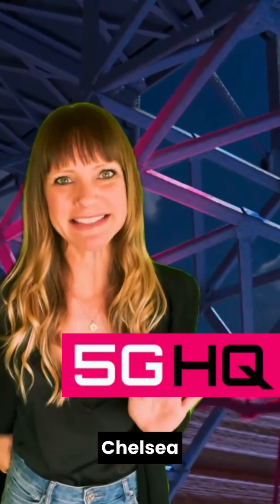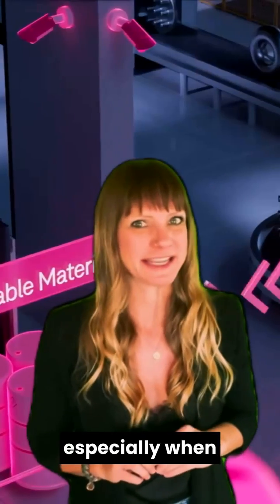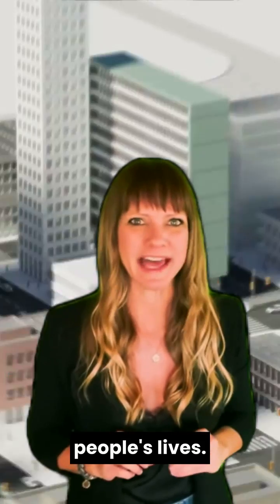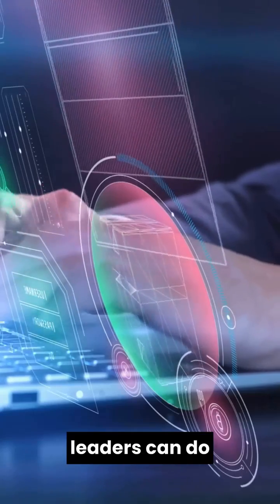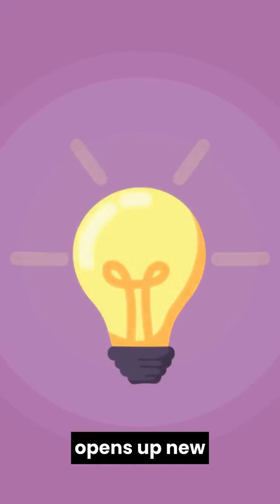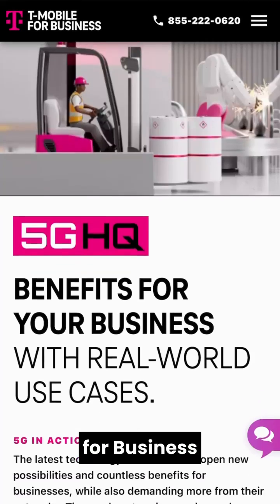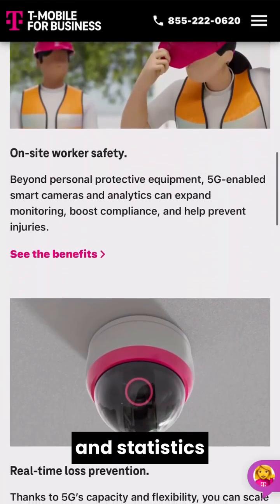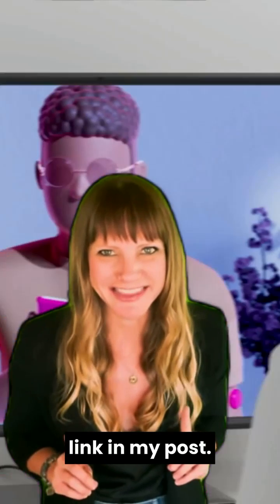How 5G Is Powering the Future of Business | T-Mobile for Business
Explore how 5G is transforming industries - from smarter connectivity and automation to groundbreaking customer experiences.
Whether you’re leading a company or just love exploring new tech trends, this is where you’ll see 5G innovation in action.